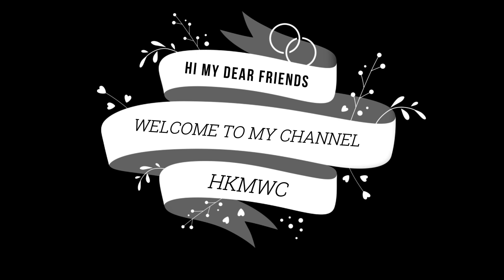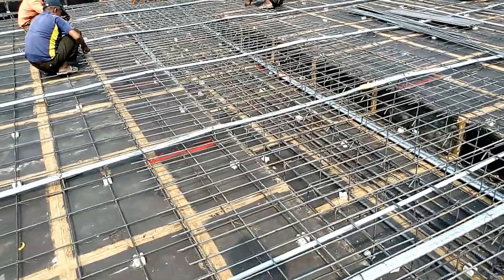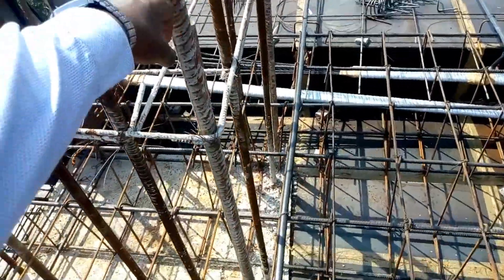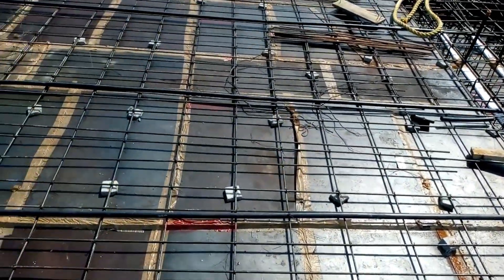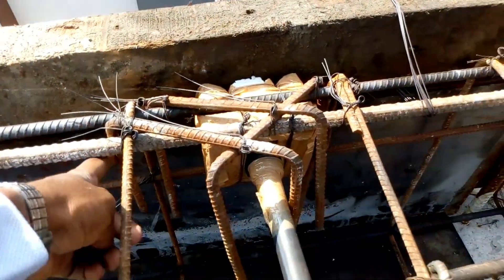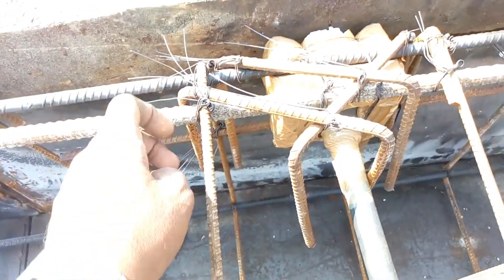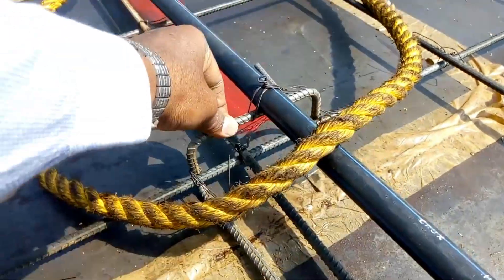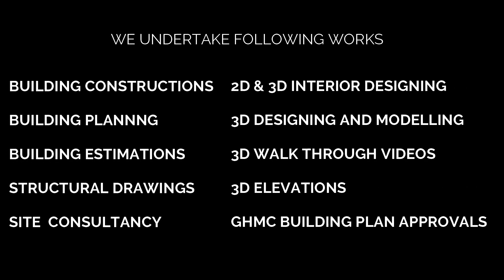EXTRA BARS OVER PT DUCTS AND SLAB CONCRETING // HD IN TELUGU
Hi  My Dear YouTubers,

This is a Excellent Topic in this video series.

Please watch this series completely to get full knowledge on POST TENSIONING slabs (Starting to ending).
These are the chapters in Our POST TENSIONING SERIES : Kindly watch and gain more knowledge friends.

Friends, In this chapter i had explained all the tips and steps to be followed for Post Tensioning Procedure to be followed for slabs.

Thank You Dear Friends...
V.Harish Kumarr, M.Tech (Structures).